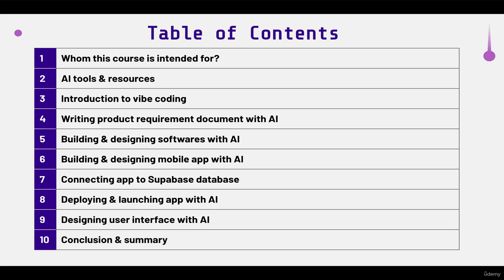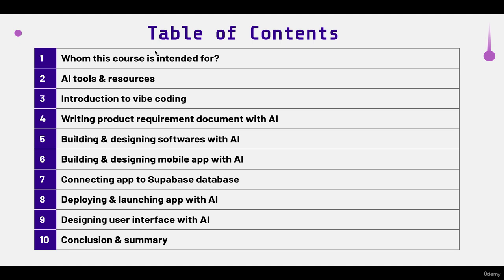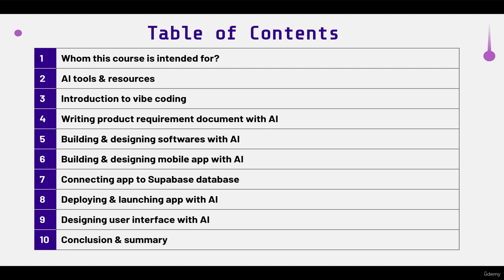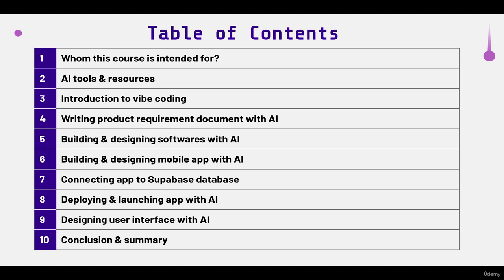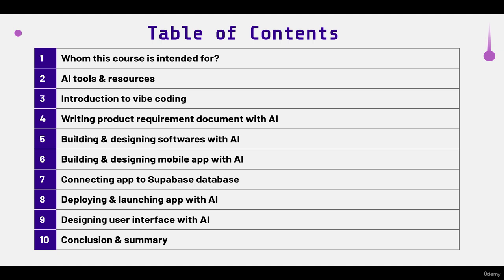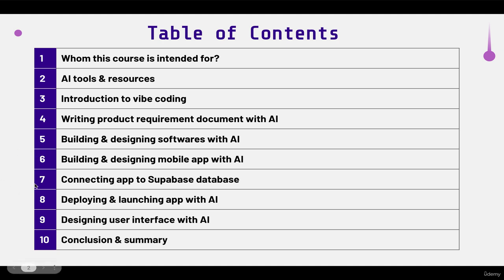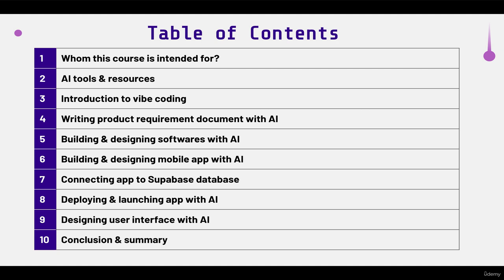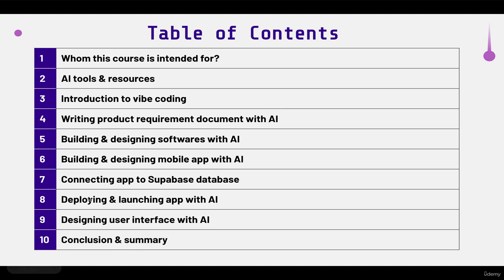Vibe Coding for Beginners: MASTER the New Code Iteration (Guide)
Welcome to the essential guide! This Vibe Coding for Beginners tutorial will teach you how to MASTER the New Code Iteration process for creating emotionally aware software. If you are a beginner ready to learn Vibe Coding from scratch and understand its powerful iterative loops, this Course Iteration Guide is your ultimate starting point.

Stop feeling overwhelmed by new coding paradigms! This video focuses on the fundamental principles of Vibe Coding and the efficient Course Iteration model that ensures you build adaptive, high-quality software. We show you exactly how to progress through each stage of Vibe Coding for Beginners, from foundational concepts to practical application in modern development.

We walk through the iterative cycles of planning, coding, testing, and refining your emotionally aware code based on user feedback. By the end of this Vibe Coding for Beginners course introduction, you will have a clear, actionable understanding of the entire process and be ready to start applying the New Code Iteration techniques.